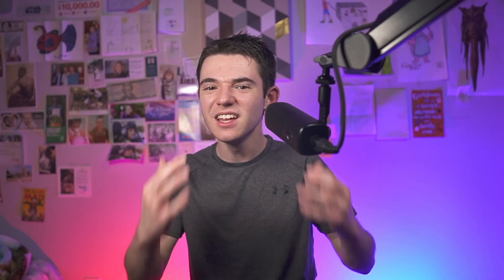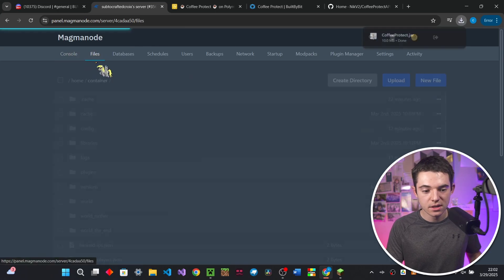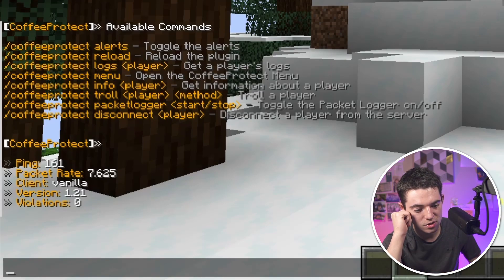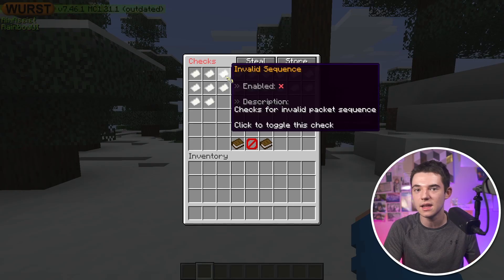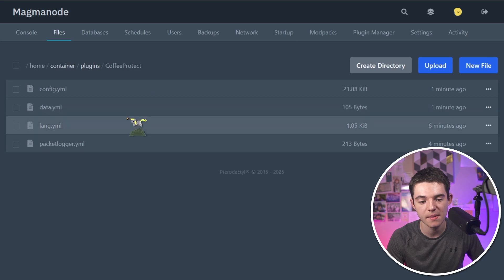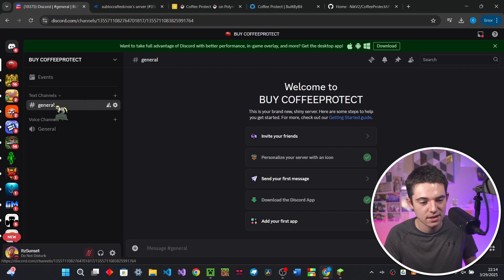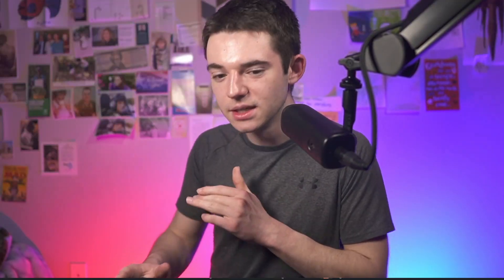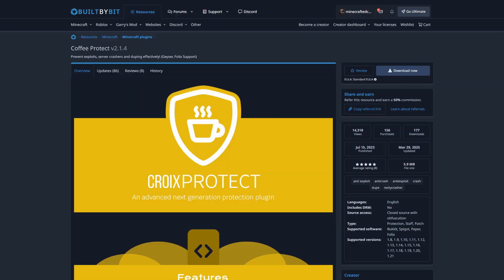Protect your Server from Exploits and Crashes with CoffeeProtect! Plugin Tutorial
Howdy do, Crafters!
Today we took a look at a plugin called coffeeprotect which protects your server from duping, crashes, exploits, and some various hacks!

My Minecraft Servers:
Crafted SMP/Farcross:

Timestamps:
0:00 CoffeeProtect!
1:19 About the plugin and Installation
1:30 How to use CoffeeProtect
5:31 Testing it
6:00 Configuration
6:50 THE ULTIMATE CONFIG.YML
7:44 Discord Setup
8:39 MORE configuration!!!
9:04 Wiki
9:37 My thoughts
10:33 Conclusion